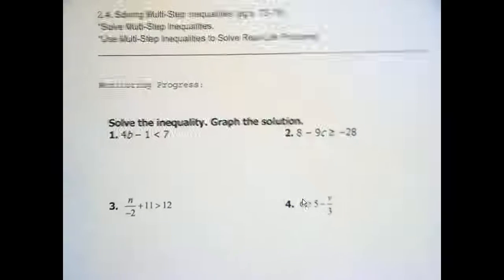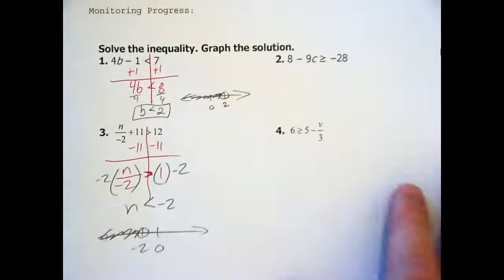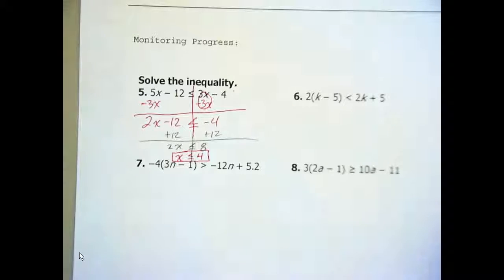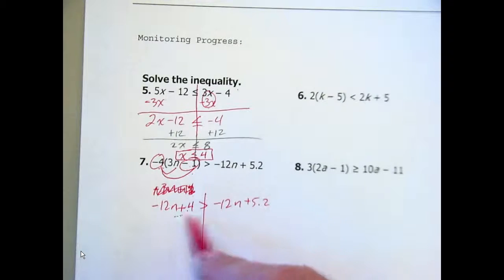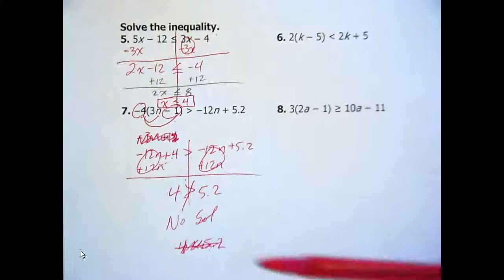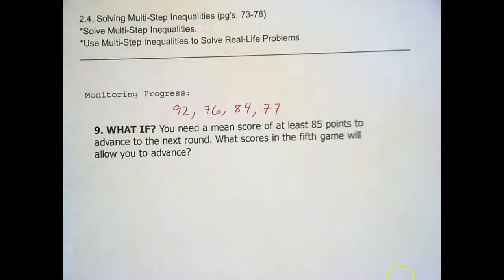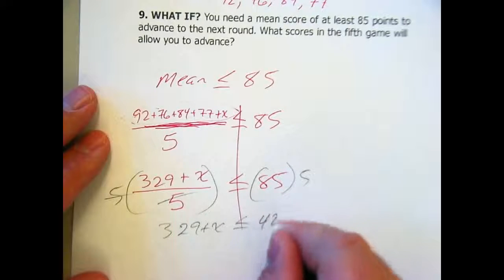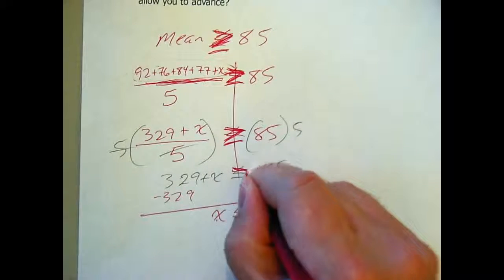BID Alg 2.4, Solving Multi-Step Inequalities